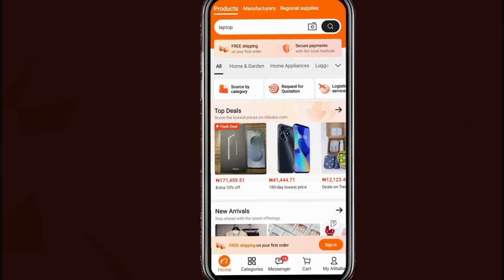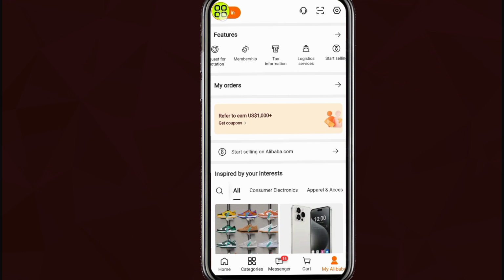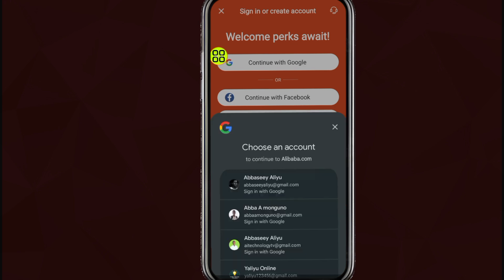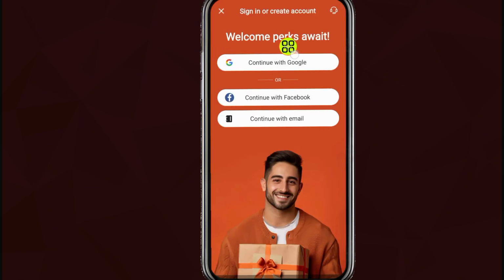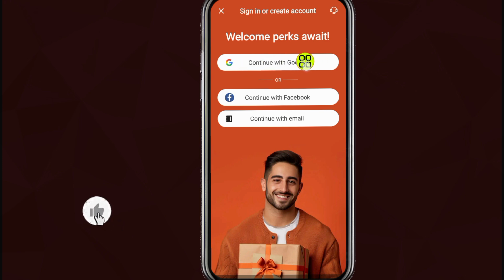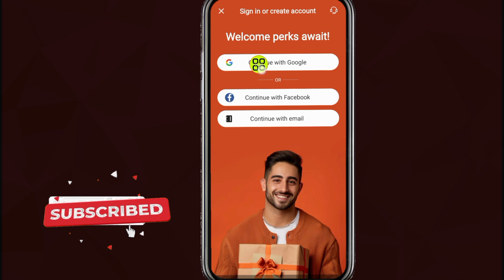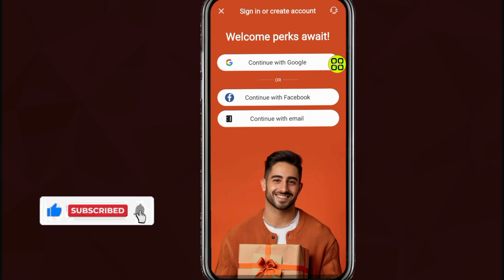How to Create an Alibaba Account (Buyer or Seller Step-by-Step)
In this video, I’ll show you exactly how to create an Alibaba account, whether you're a buyer looking for wholesale products or a seller trying to set up your online store. Many people search for how to create account on Alibaba but get confused between a buyer and a seller account. Don't worry—this tutorial covers both!

We’ll go through how to create a buyer account on Alibaba and what to do if you're wondering how to register an Alibaba account quickly. If you're ready to sell, I’ll also explain how to create an Alibaba seller account and how to make sure your create Alibaba seller account process is complete without issues.

If you’ve been asking how to create an account on Alibaba or how to make Alibaba account that works in your country, this video breaks everything down step-by-step.

Whether you're aiming to create Alibaba buyer account or set up shop and create Alibaba seller account, this video has got you covered. Let's get your Alibaba account set up the right way!